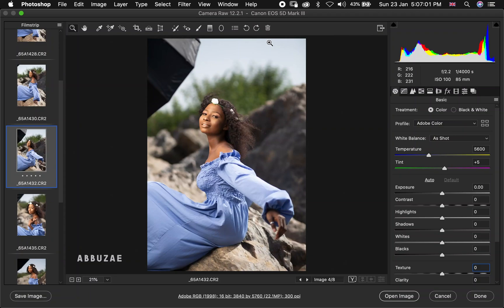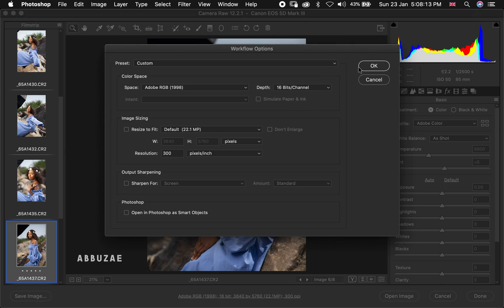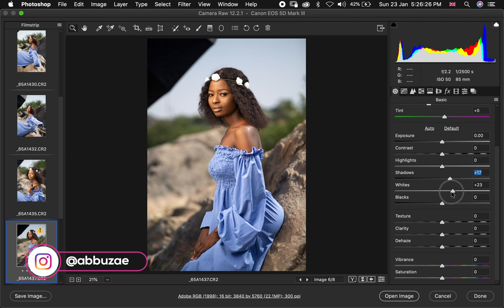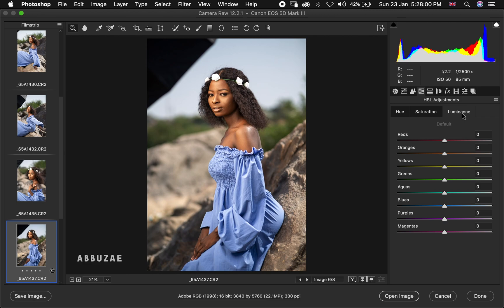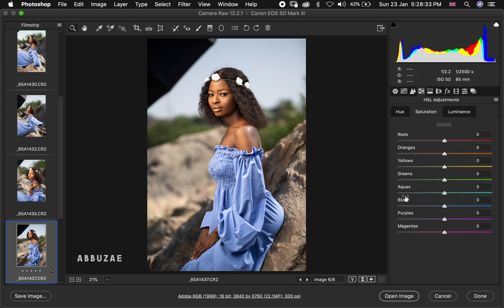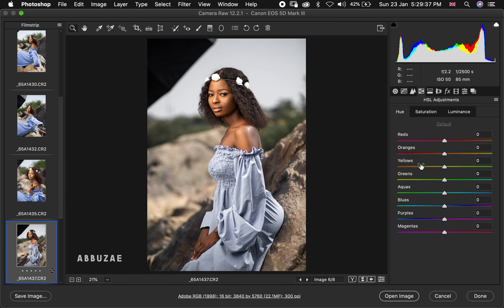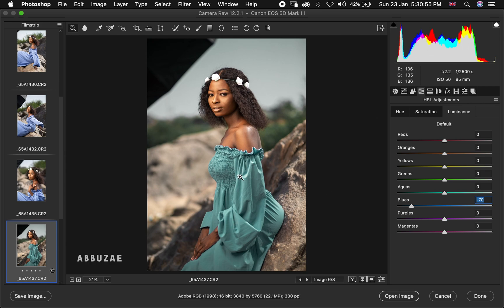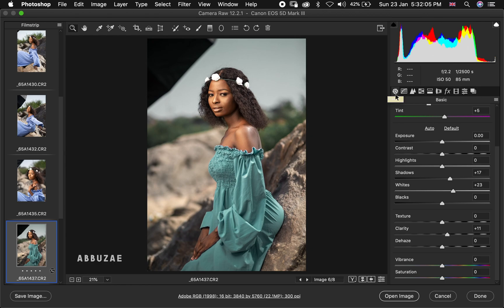How to Color Grade Outdoor Portrait in Photoshop | Camera Raw Processing